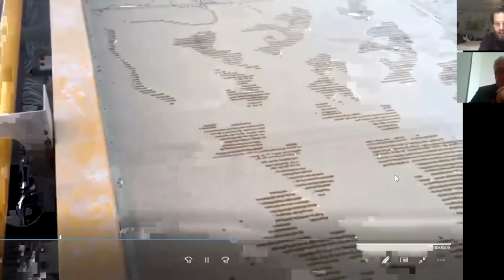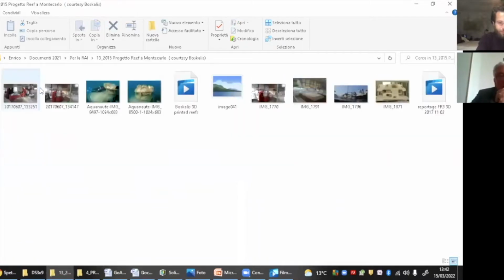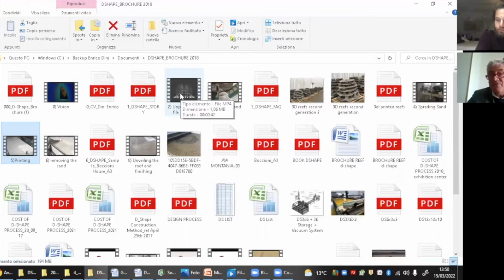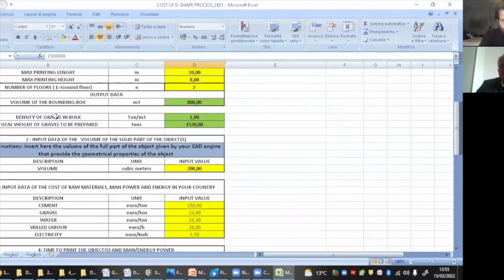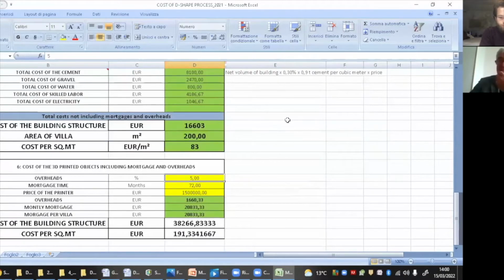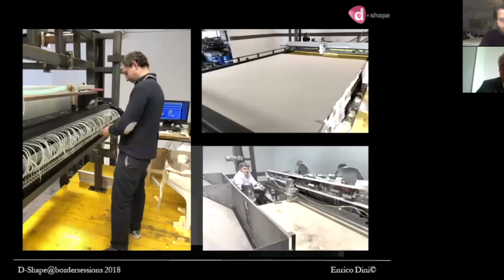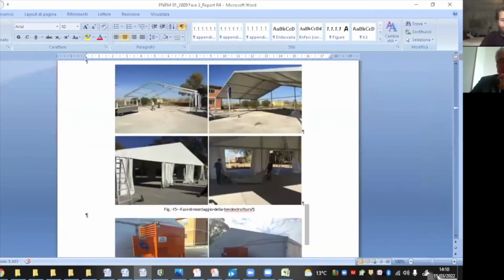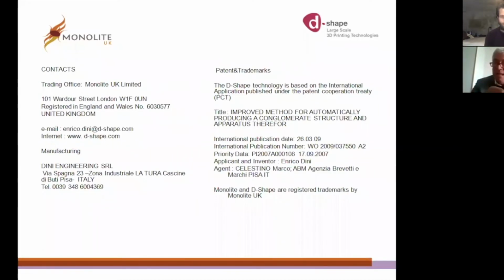Ep. 26 D-Shape Founder | Inventor of 3D Printed House, Grandfather of 3DCP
I finally get to have the inventor of 3D printed houses on my podcast. Enrico Dini is a modern day DaVinci using his brilliant inventions to improve the world. This is the real story behind the first house ever printed from a 3D model in 2005, you may have seen the Urshel wall building machine but that was not 3D printing. 17 years ago Enrico Dini started D-Shape and printed the first building in the world from an .STL file.

MY EQUIPMENT
Vlog Mic
Podcast Mic
Japanese Handsaw

0:00:00 Intro
0:02:24 What Makes D Shape Unique
0:04:00 the sad truth of the worlds first 3d printed house
0:08:24 3D Printed Reefs in the Ocean
0:20:09 Enrico Dini gets back to housing
0:28:30 Meeting Jeff Bezos
0:38:48 Incredible Detail of D Shape Prints
0:44:30 Amazingly Detialed 3D Printed Home
0:47:20 Printer Cost + Cost to print a home
0:55:02 Algorithmic Process